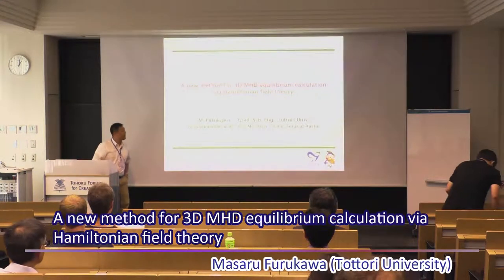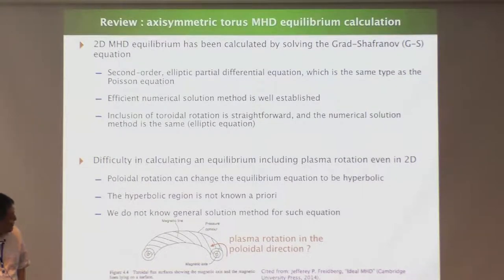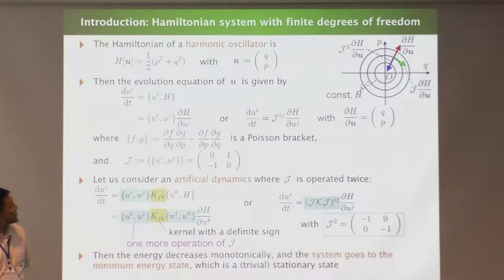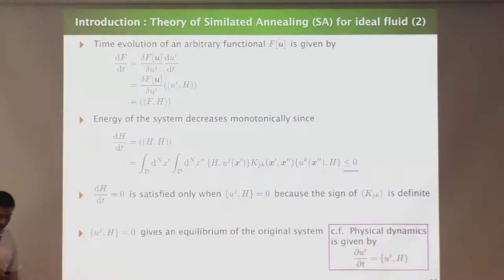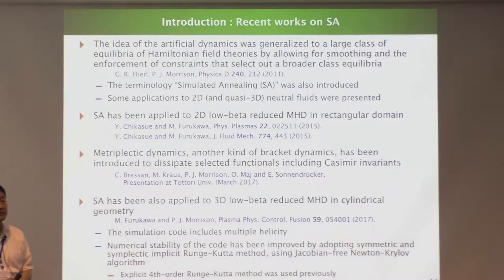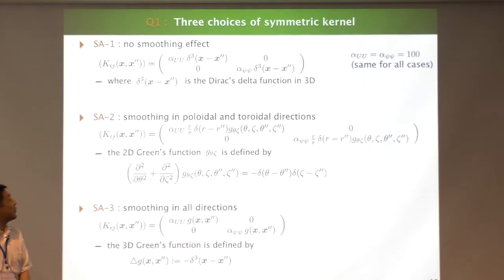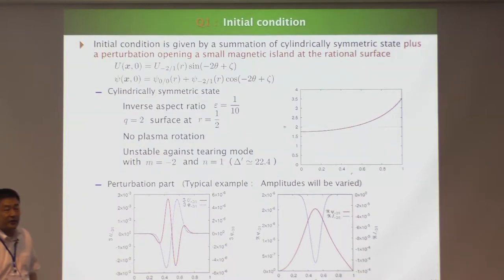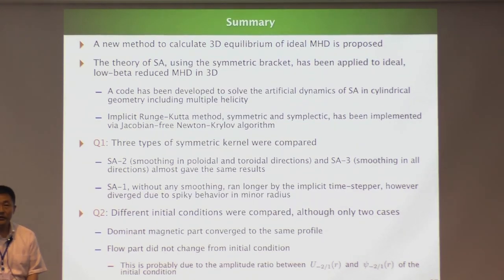A new method for 3D MHD equilibrium calculation via Hamiltonian field theory - Masaru Furukawa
Associate Prof. Masaru Furukawa from Tottori University gave a talk entitled "A new method for 3D MHD equilibrium calculation via Hamiltonian field theory" at Evolution Eq. and Mathematical Fluid Dynamics of the Tohoku Forum for Creativity, Tohoku University.

Nonlinear Partial Differential Equations for Future Applications (2017PDE) "Evolution Eq. and Mathematical Fluid Dynamics" - July 10 - 14, 2017 @ Tohoku University